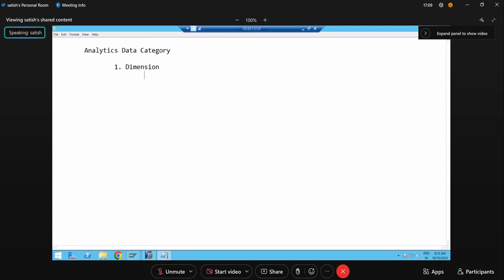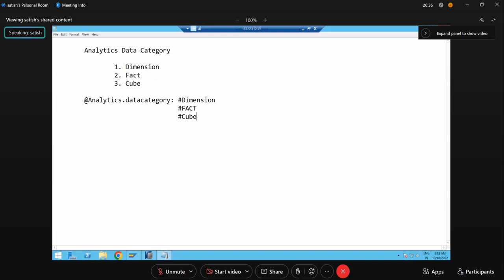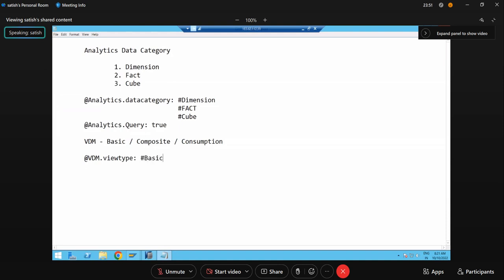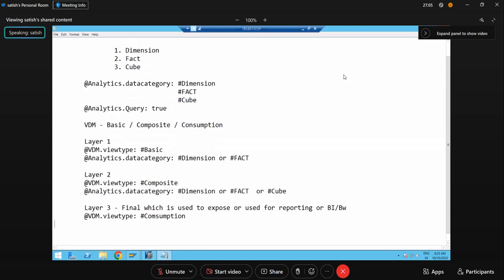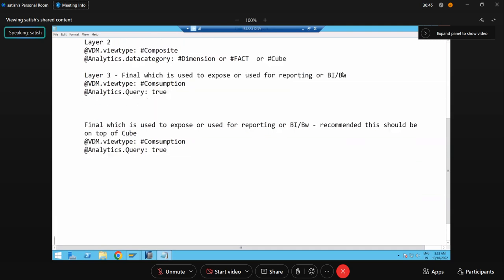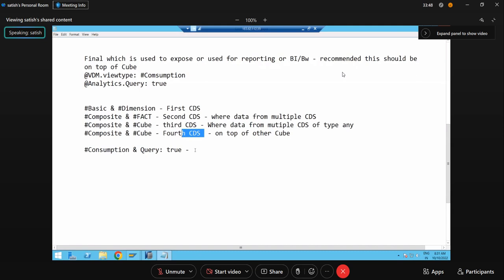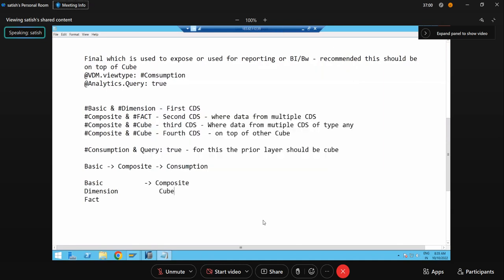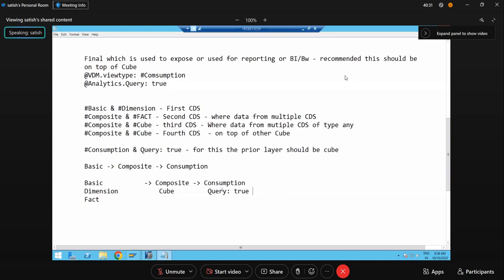10th oct part 1